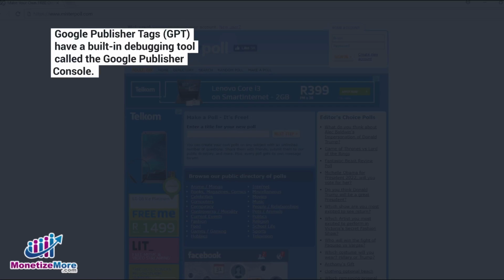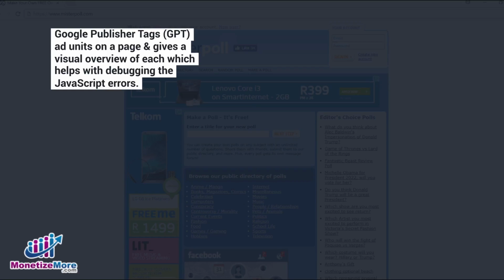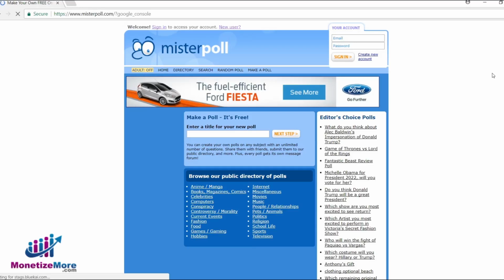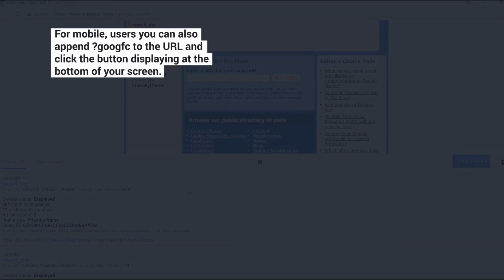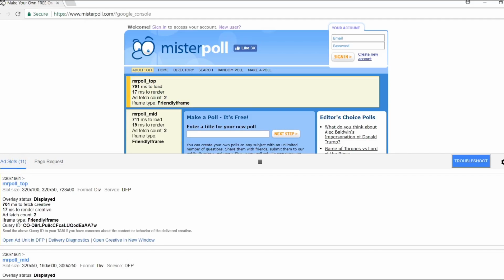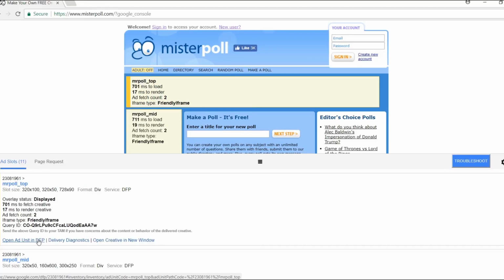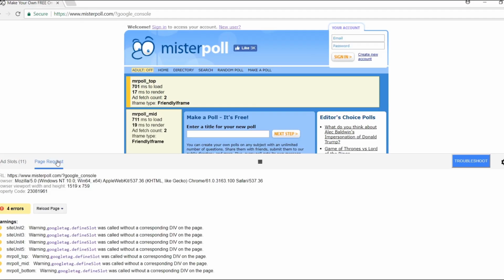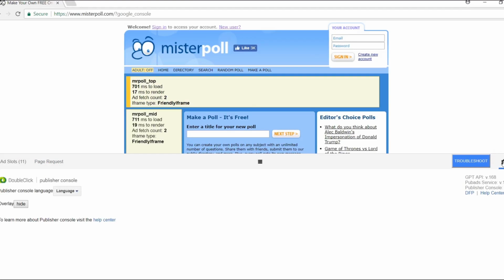Troubleshoot DFP with the Google Publisher Console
In this video, you'll find out how to troubleshoot DFP with the Google Publisher Console.

The Google Publisher Console is a powerful on-screen debugging tool that allows publishers to troubleshoot ad delivery problems. When ads don’t display properly you can use it to inspect code elements to unearth the source of the problem. This is why it’s important to get to know this tool and use it as frequently as you need.

The Google Publisher Console can be a very helpful friend, so let’s get you acquainted.

Find out how MonetizeMore can help you fix ad inventory issues by contacting our support team today